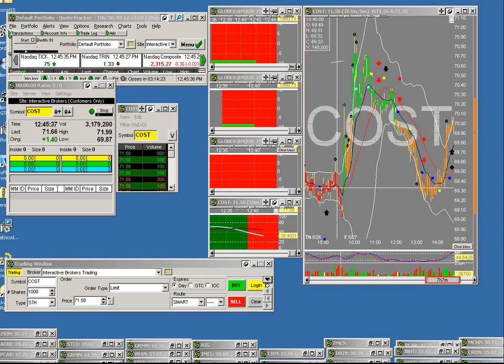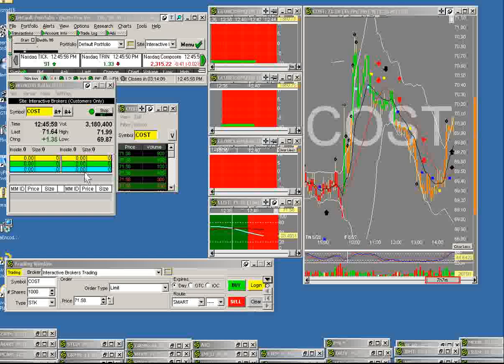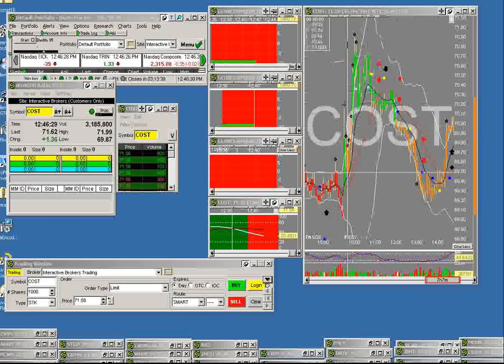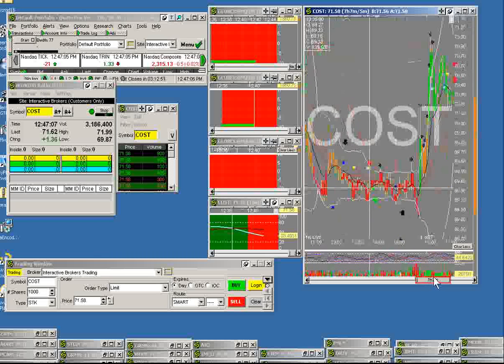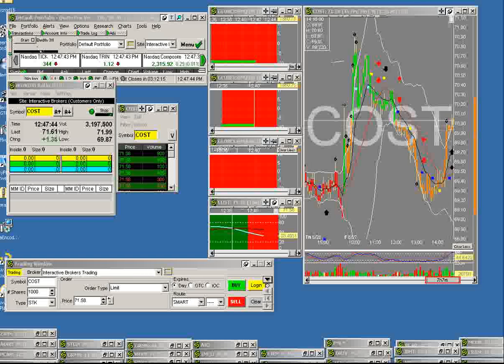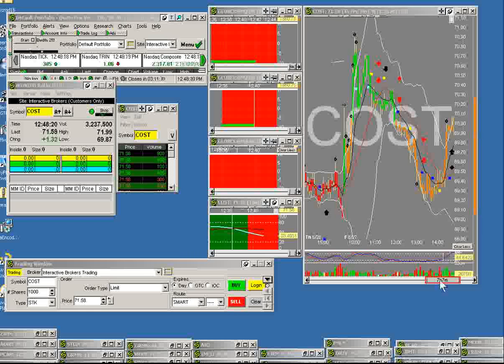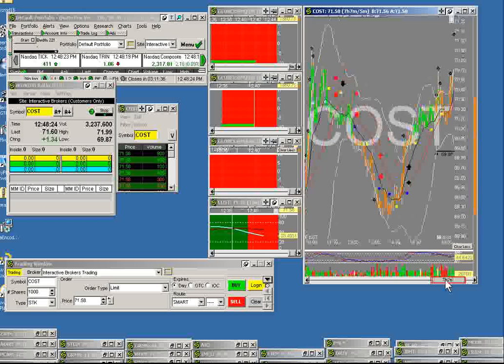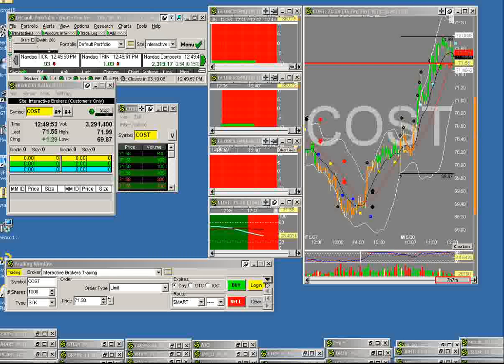Trading System Component